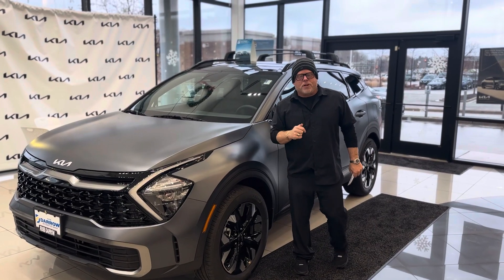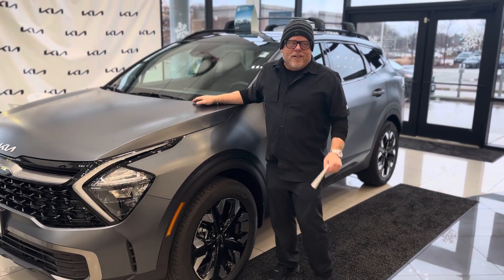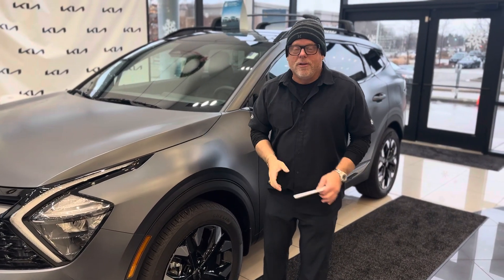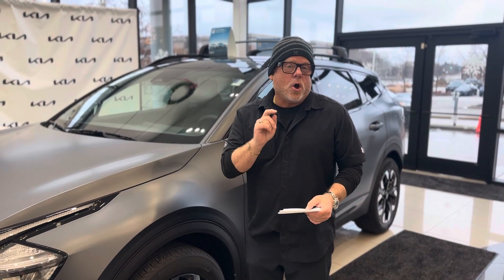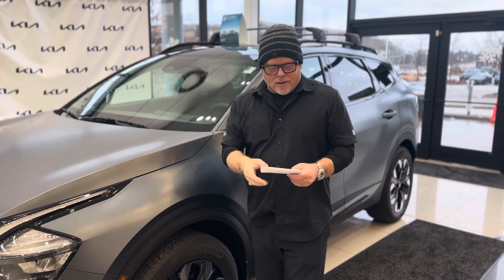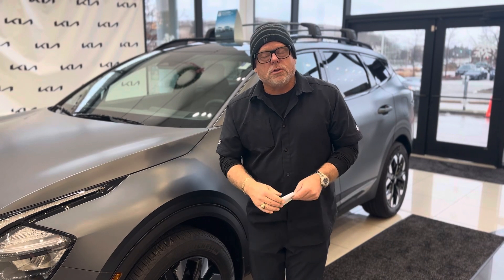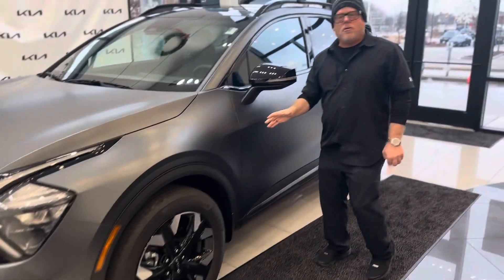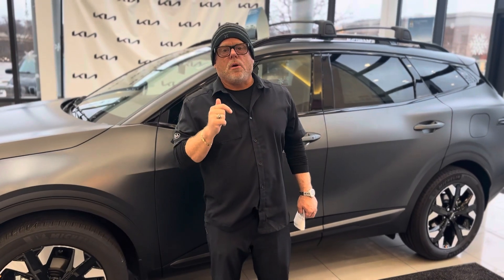Order 2024 Kia Sportage PHEV and HEV Models!